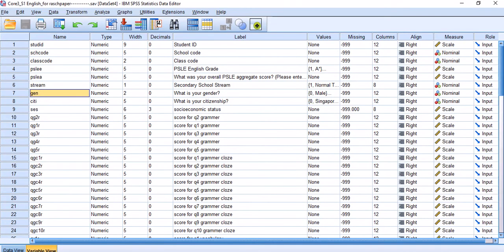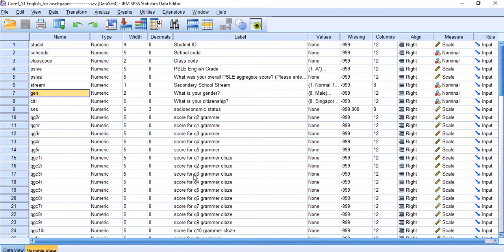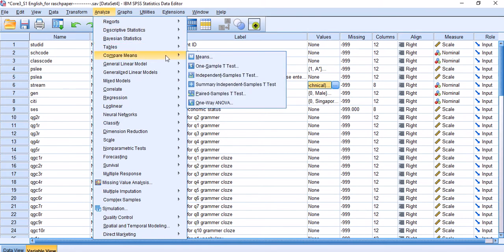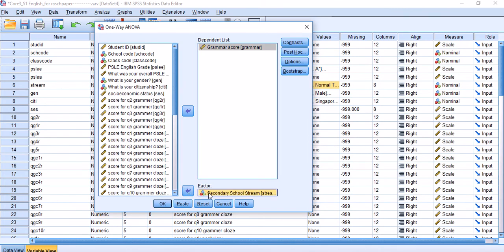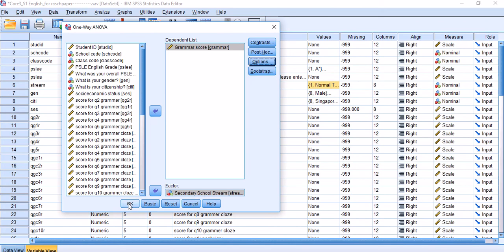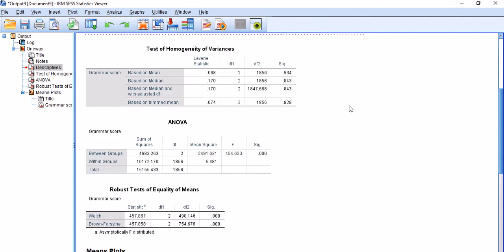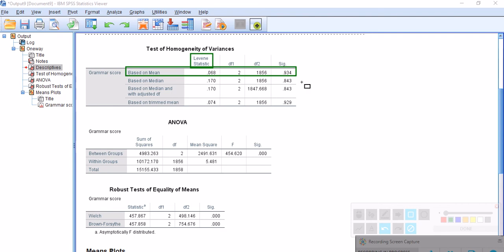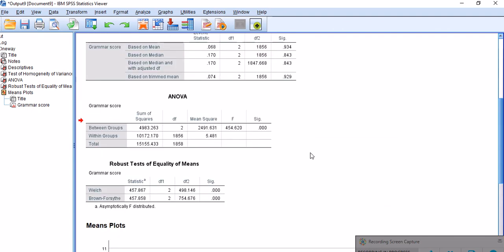ANOVA 1: One-Way ANOVA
In this video, I present steps to run a One-Way ANOVA in SPSS. I also discuss Levene's test of homogeneity of variances. Data used for this demonstration is from the CORE2016 project (ID: OER29/15 CCY), the National Institute of Education, Nanyang Technological University, Singapore.